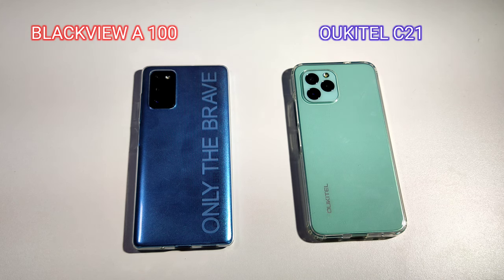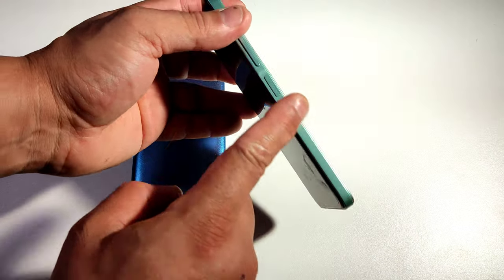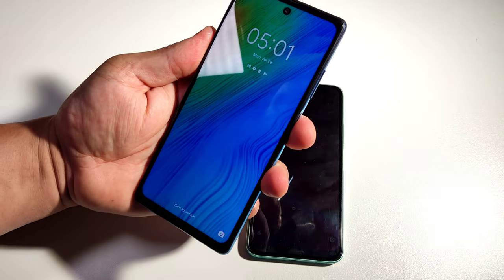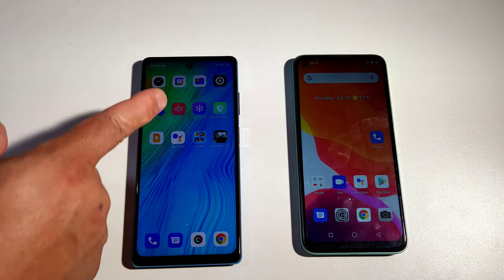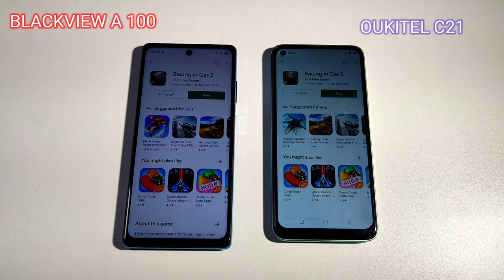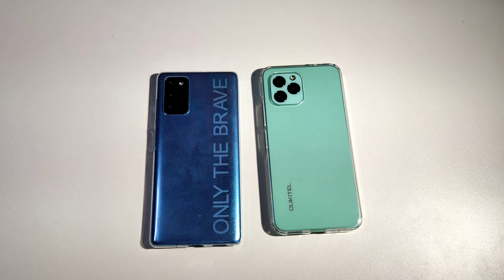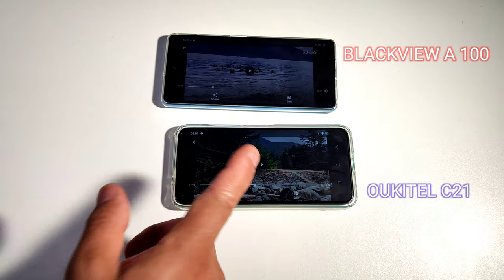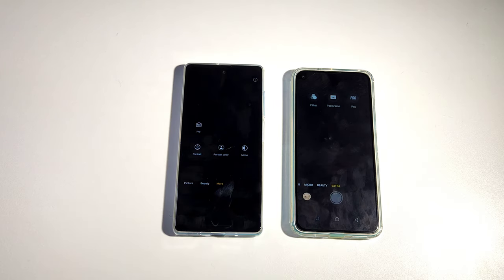BLACKVIEW A 100 (V.S) OUKITEL C21 speed, performance ,camera,video, display, test, must watch daisy